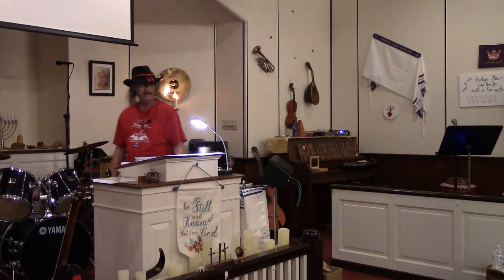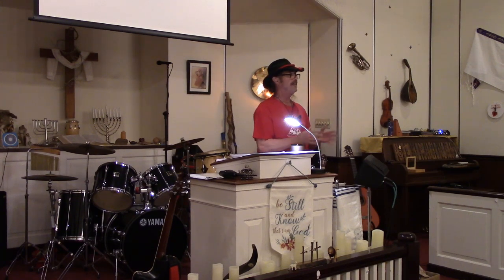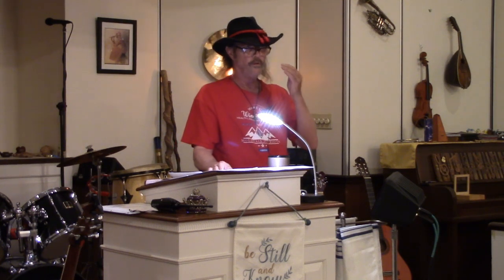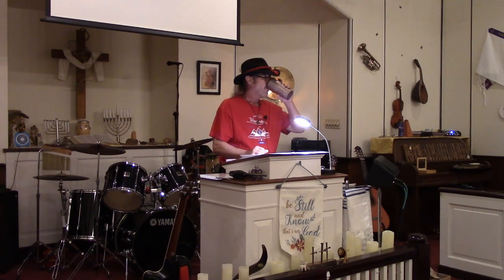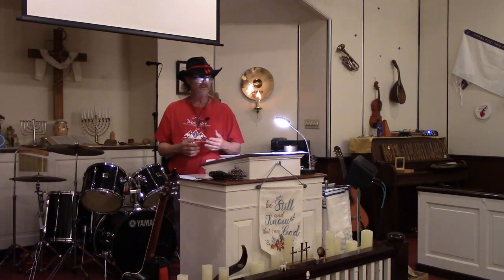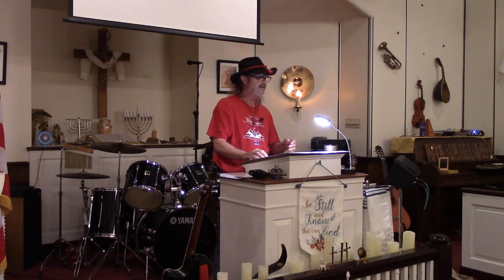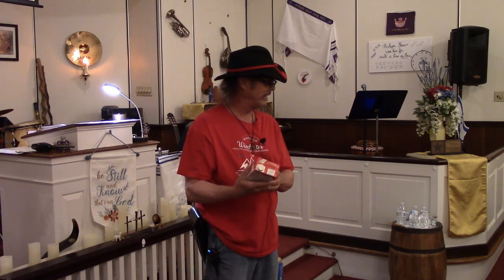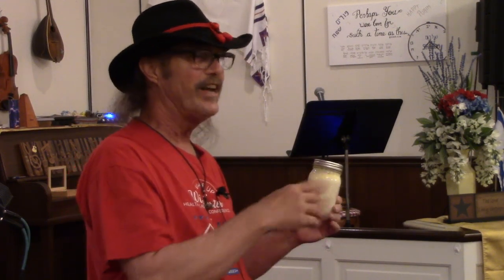MT Patriots Preppers Pantry Series: How To Shelf Stable Milk - part 1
In this video we'll show you How to do Ultra High Temperature Shelf-Stable Milk at Home to Stock your Prepper Pantry.  Shelf Life up to 2 years!

Materials you will need:

-  Pressure Canner, or Water Bath Canner, or Aluminum Stock Pot with Lid
-  Mason Jars
-  Turkey Baster

Mountain Patriots is sharing a series of prepping at home for when the grid goes down.  Food storage is a crucial aspect of preparedness for several reasons.  Access to food may be non-existent in stores during emergencies, disasters, power outages, civil unrest, or unforeseen events.  It's time to plan, prepare and get stocked on essentials for you and your family!  We are sharing tips on what we learned and what works for us.  The opinions expressed through this video are the opinions of the individual author(s) and are for educational and documentary purposes only.  Remember to Always Do Your Own Research!

Protect Yourself and Your Family With Safe4r. SAFE4R is more than just an application. It is a movement to ensure everyone that would like to keep themselves safe4r mentally, emotionally and physically can do so. It is the most robust social protection application available. Check it out:

For Mountain Patriots News & Information,  or If you would like to attend one of our Wake Up Winchester Health and Freedom Conferences in Virginia, tickets are available at:

Your support is greatly appreciated! It keeps our Conferences going and we are waking people up!! If you would like to Donate to MOUNTAIN PATRIOTS you can use our STRIPE link: